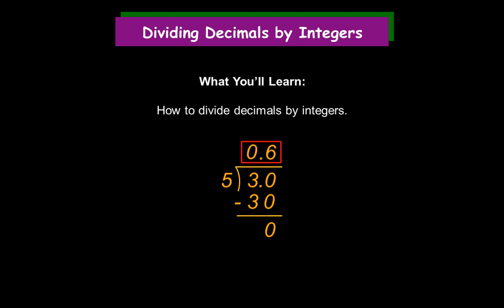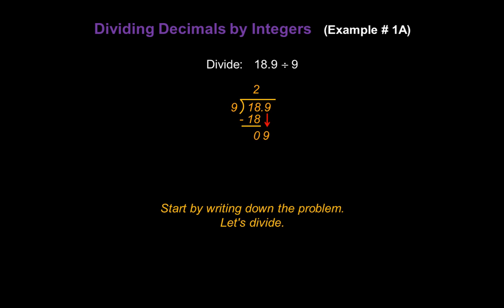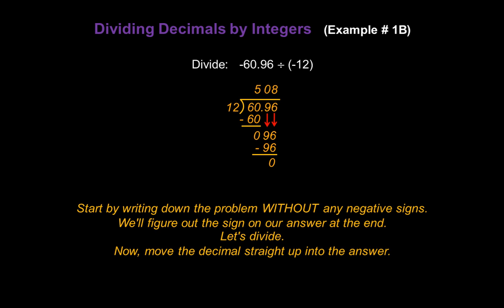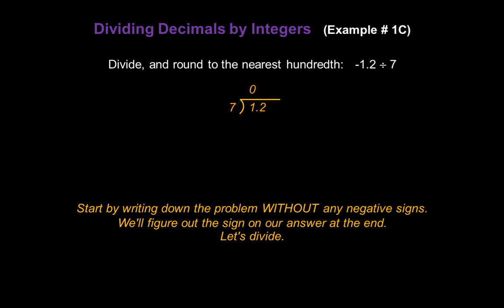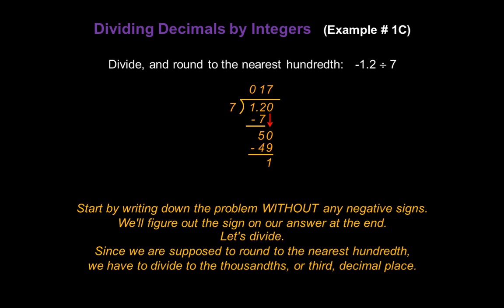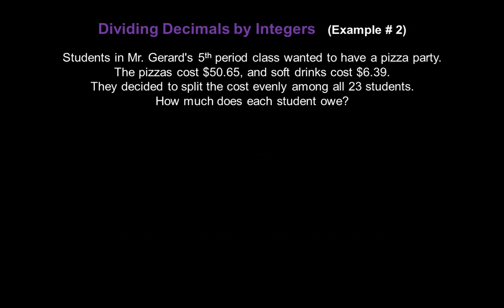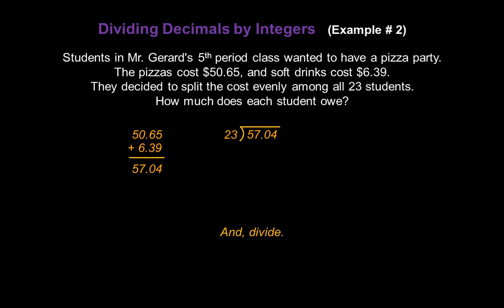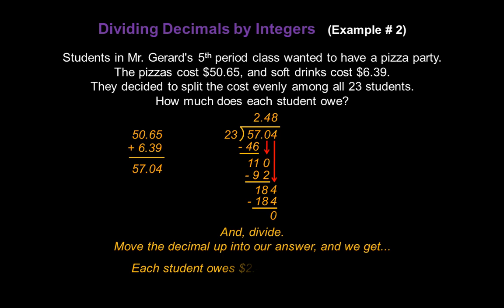Dividing Decimals by Integers - Konst Math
This video explains how to divide decimal numbers by integers.